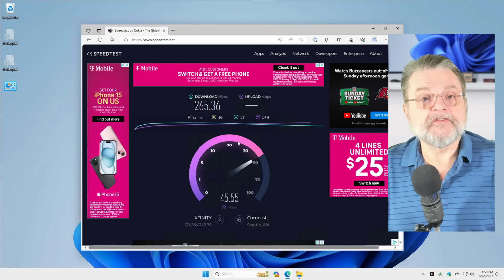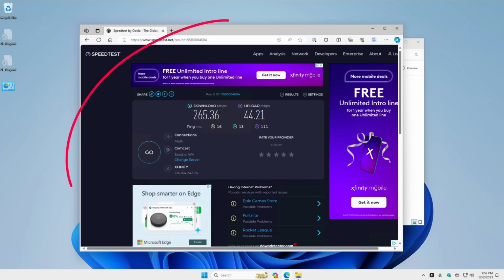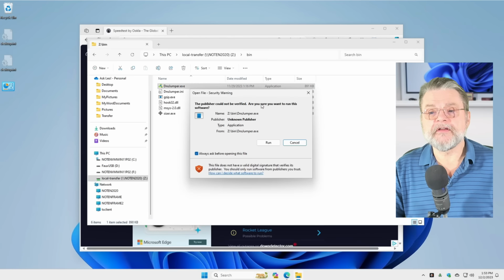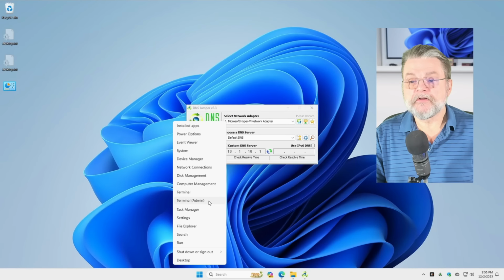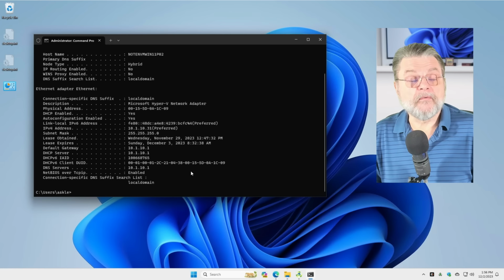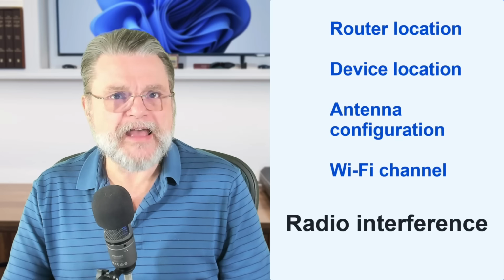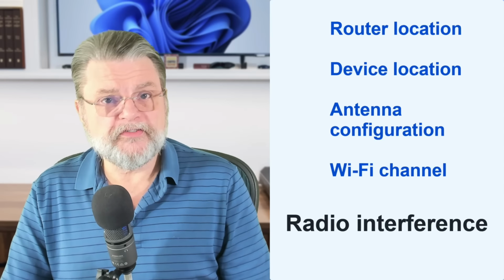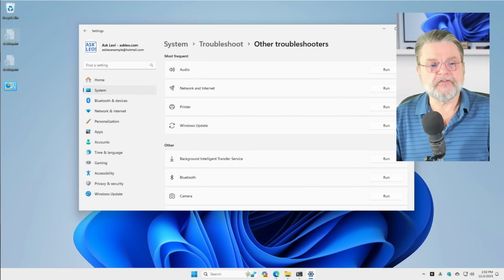7 Ways to Increase Internet Speed in Windows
⏰ Internet speed: we all want it. Here's how to improve yours.

⏰ Increasing internet speed
Ensure Windows itself is performing well.
Check your DNS speeds.
Use wired Ethernet when possible.
Take steps to improve your Wi-Fi connectivity.
Run the Windows networking troubleshooter.
Review and possibly update your networking hardware.
Consult with your ISP to ensure you’re getting what you’re paying for.

Chapters
0:00 7 Ways to Increase Internet Speed in Windows
0:25 Check your speed with speedtest.net
1:25 Make sure Windows is performing well
1:45 Check DNS speeds
2:25 Choose a faster DNS
4:55 Use wired Ethernet when possible
5:30 Improve your Wi-Fi connectivity
7:23 Run Windows networking troubleshooter
7:55 Upgrade networking hardware
9:00 Check with your ISP